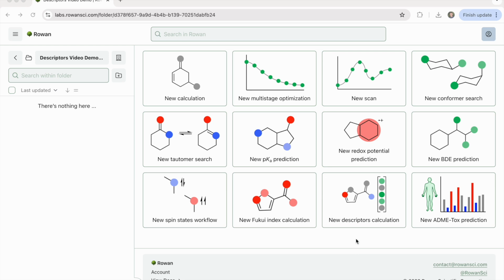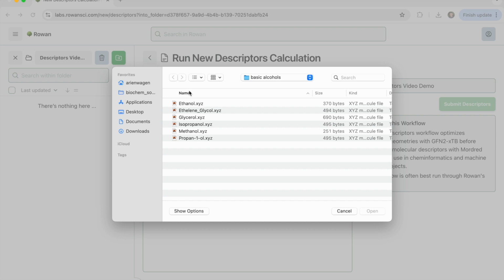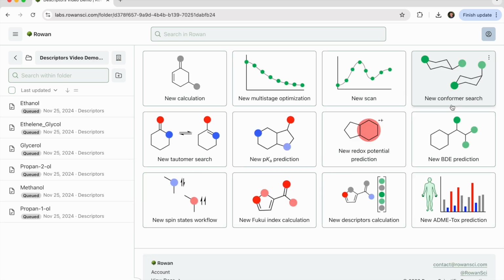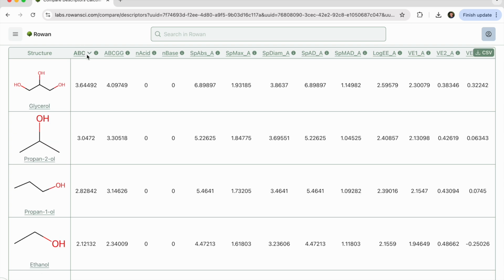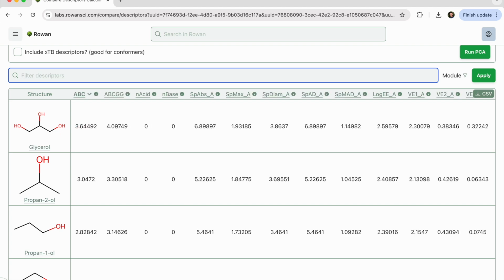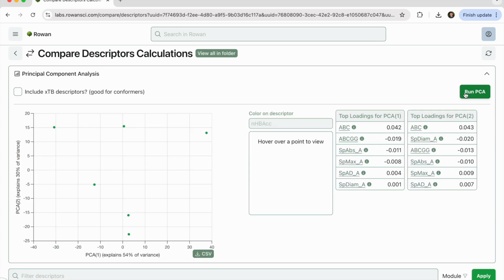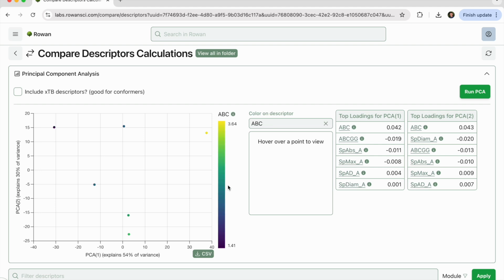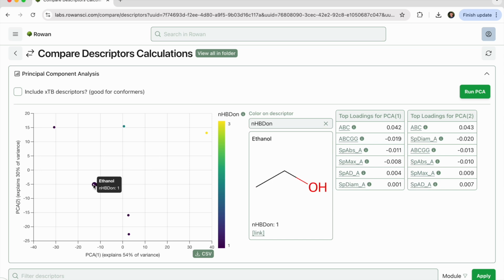Generating Molecular Descriptors and Running PCA in Rowan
Descriptors are calculated molecular features used to enable statistical and machine learning approaches to molecular property prediction. Rowan's descriptor workflow calculates over 1,800 cheminformatic descriptors using Mordred and xTB. This video gives an overview of Rowan's descriptors calculation workflow and walks through the process of submitting, viewing, and running principal component analysis on a small library of alcohols.

Interested in generating descriptors for your molecules? You can create a free Rowan account